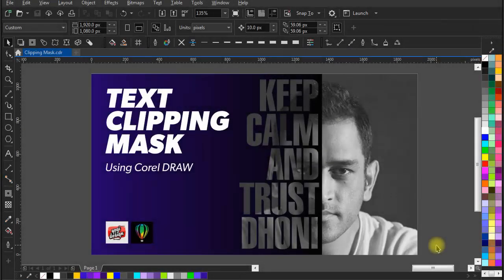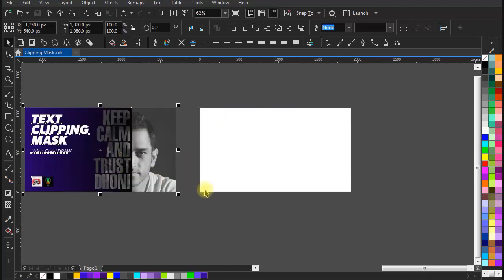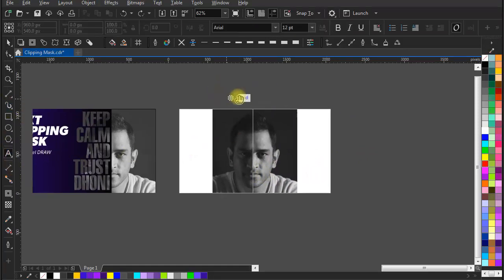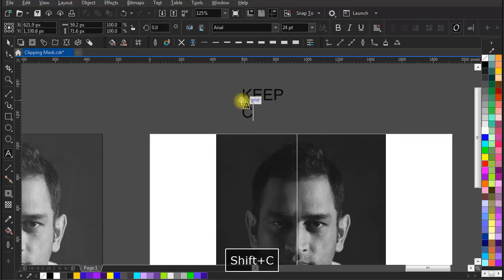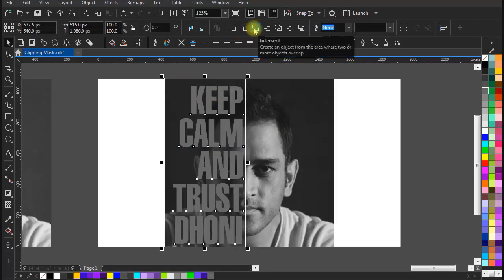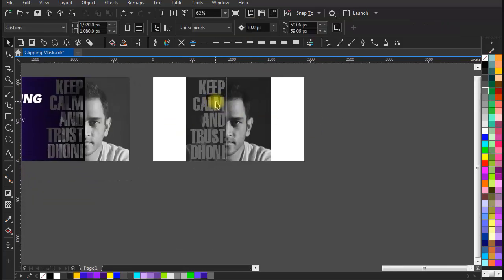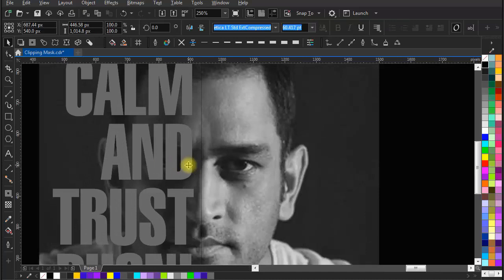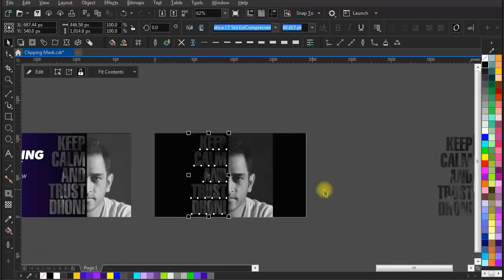Learn How to Make Clipping Mask Effect In Corel DRAW | Clipping Mask Video Tutorial | Corel Draw Tut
Hello World,
This is Yogi here again from Yogi and Design, A
place to develop your creative skills.
In today's video we are going to learn, how to
make text clipping mask in corel draw.

 Software Used : Corel Draw Graphic Suite 2020
Time Taken : 5-6 Minutes.
join or telegram channel to get instant solutions for your graphic design related problem and queries.

1) This video has no negative impact on the original works
(It would actually be positive for them)
2) This video is also for teaching purposes.
3) Original Content is transformed to create unique Videos
4) I only used bits and pieces of videos to get the point across where necessary.